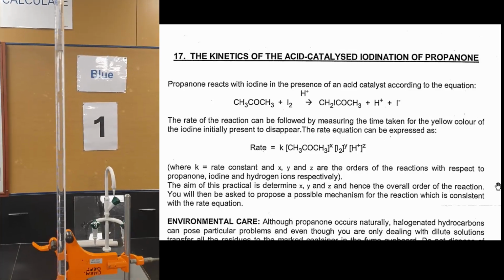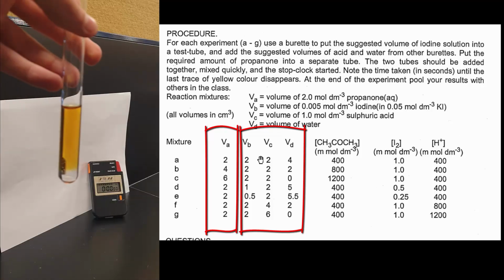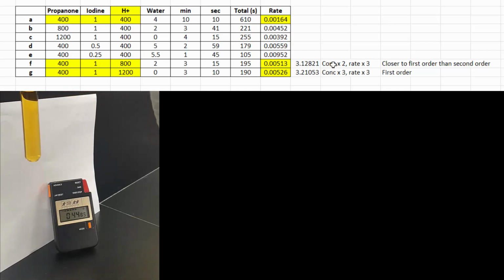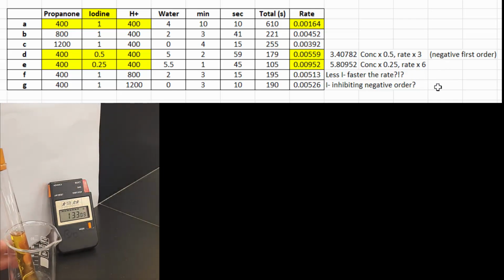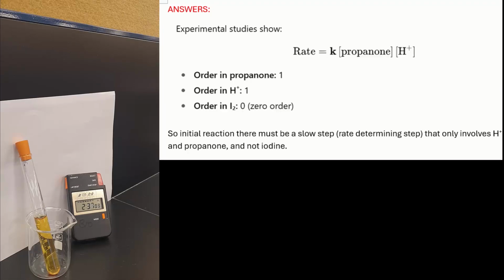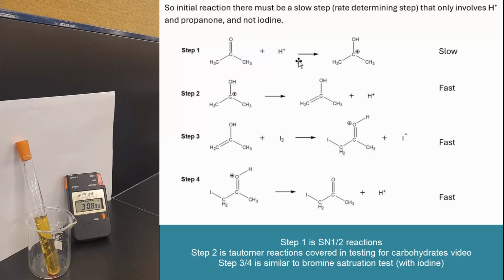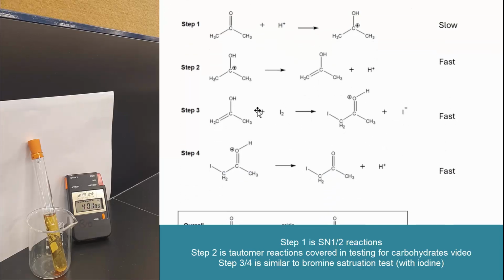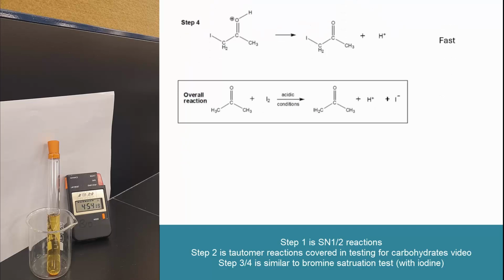Reaction Mechanics Iodination of Propanone | CHEMISTRY EXPERIMENTS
Using rate orders of the reactants in the iodination of propanone to help decide on a plausible reaction mechanism.